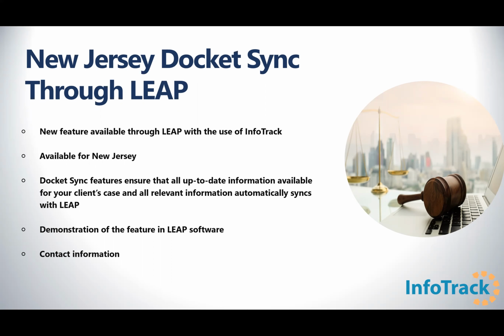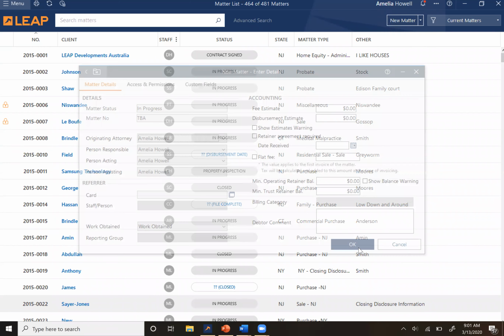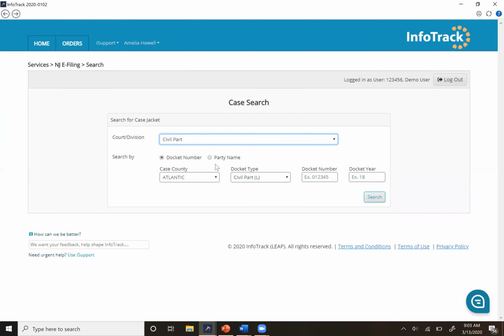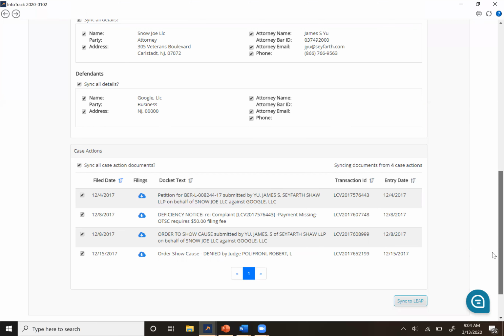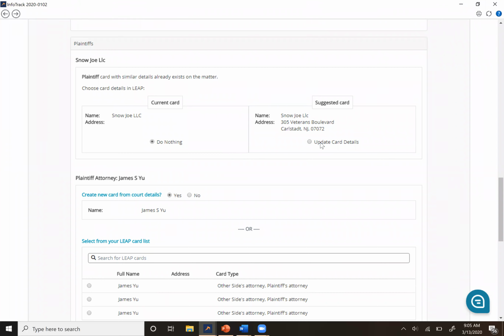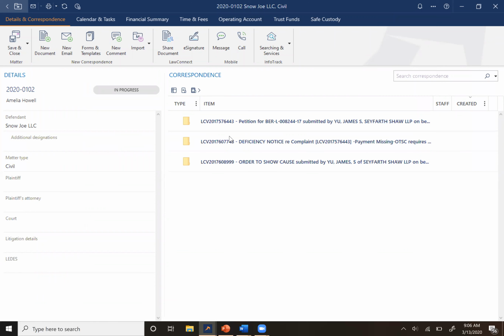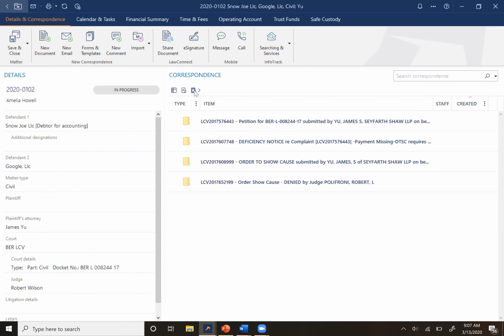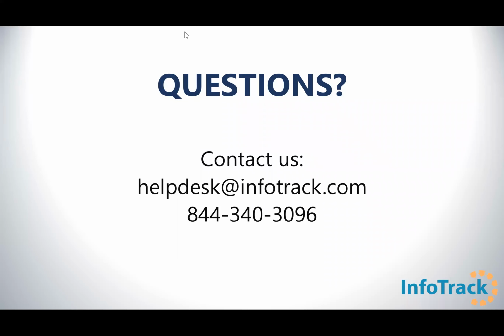LEAP Docket Sync Webinar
Docket Sync connects you directly to the court, allowing you to synchronize court details, case parties and documents back into your matter. Automatically create court, judge, attorney, plaintiff and defendant cards, keeping party information and documents up to date.